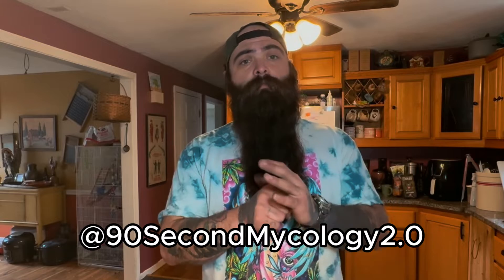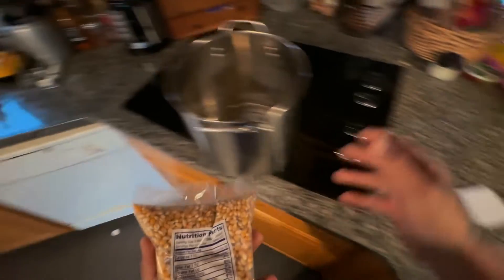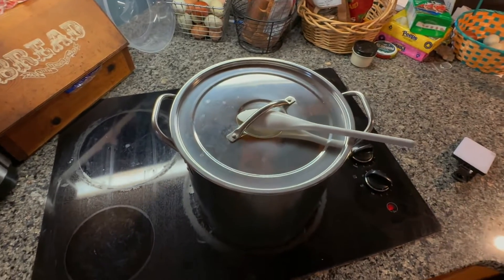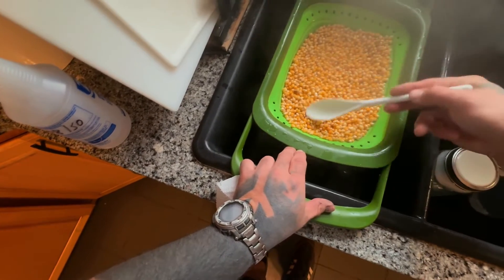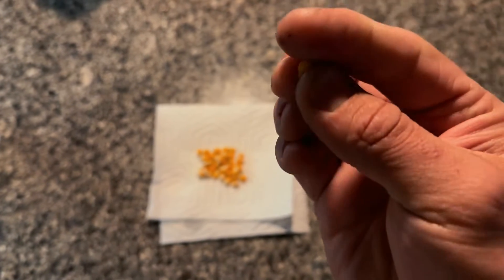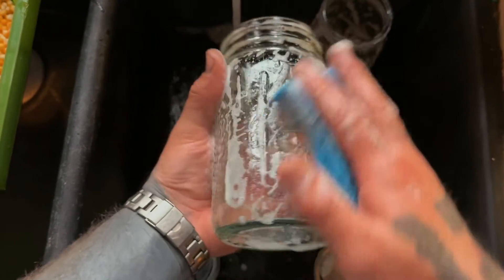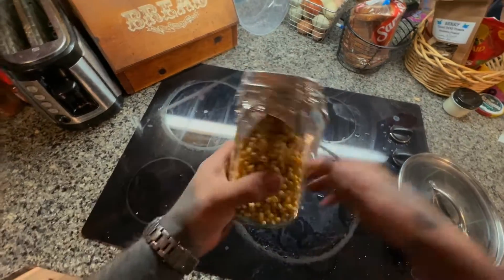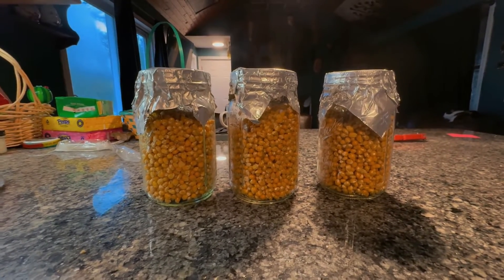How To Sterilize Grain Spawns Without A Pressure Cooker | The Grateful Gardener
In this video, The Grateful Gardener shows you how to sterilize a grain jar without the use of a pressure cooker. Sterilization is an important step in any mycology project. If you plan on growing your own mushrooms or fungus at home, make sure to do it safely.

🌱 Grateful Nerd Collective